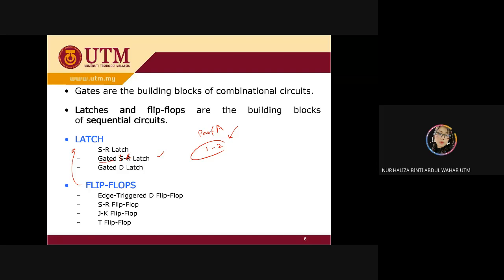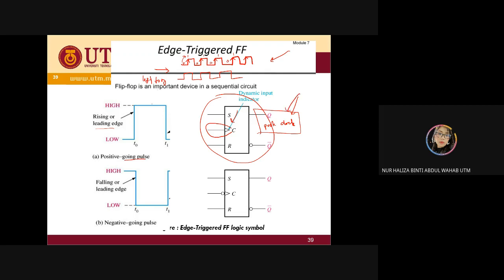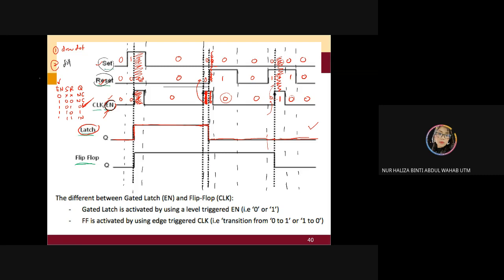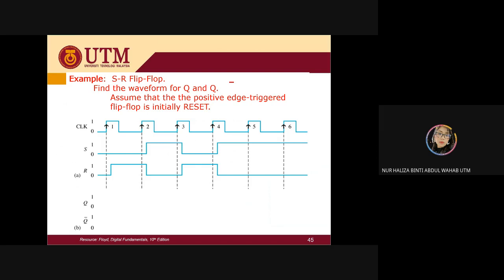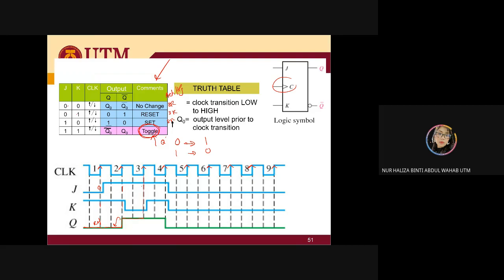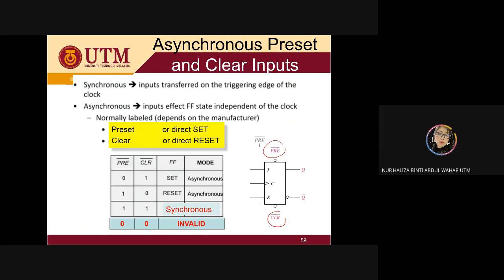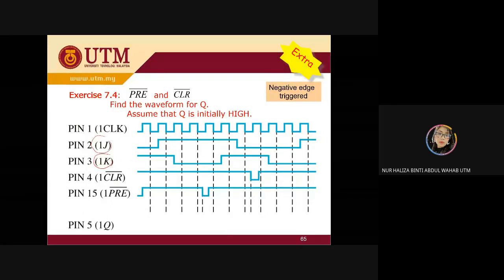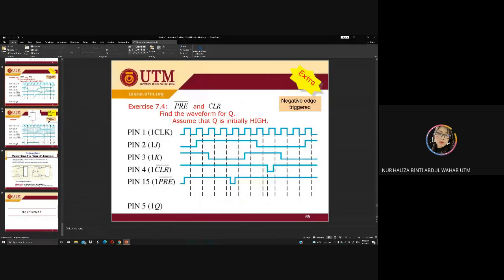Module 7 Flip Flops Section 09 Digital Logic